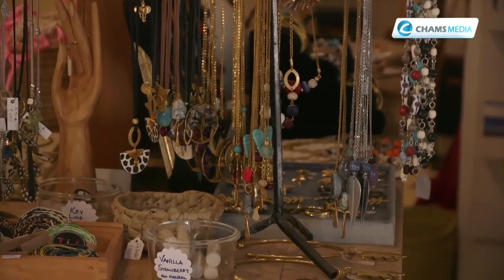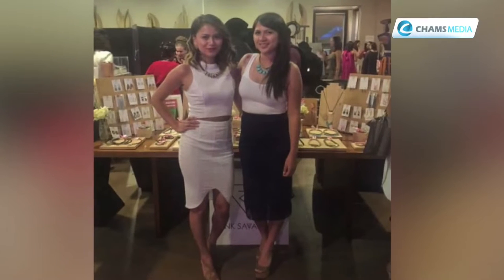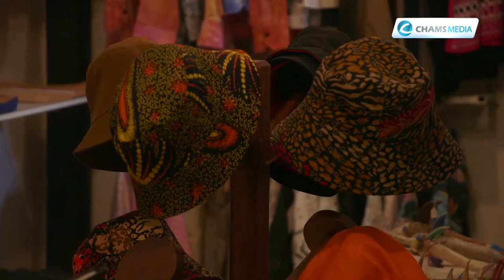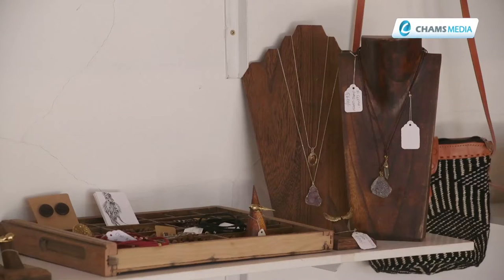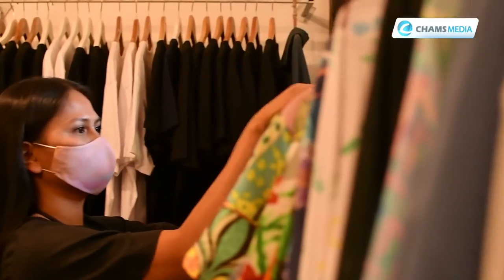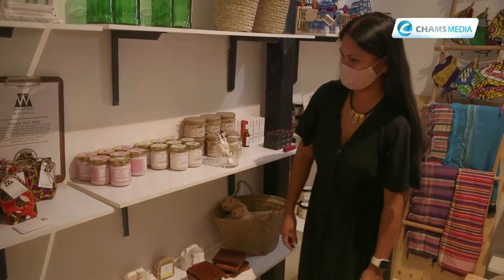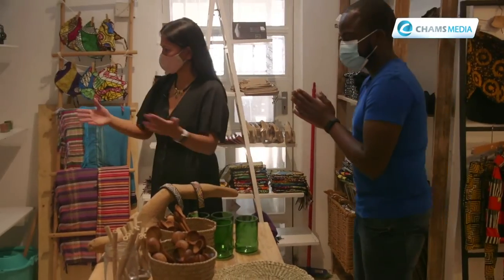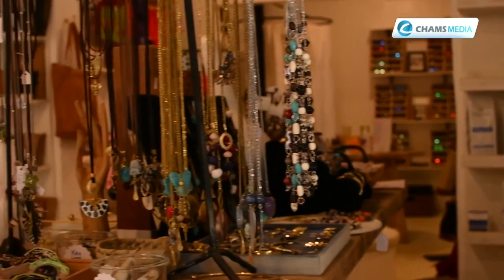Kenya To The World Ep19: Pink Savannah; Retelling Kenya's History Through Brass Jewellery